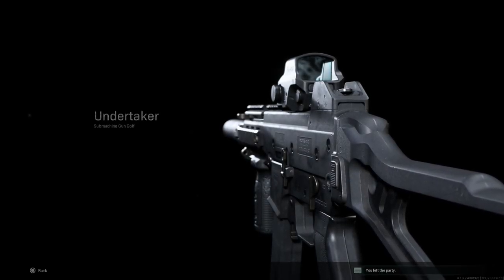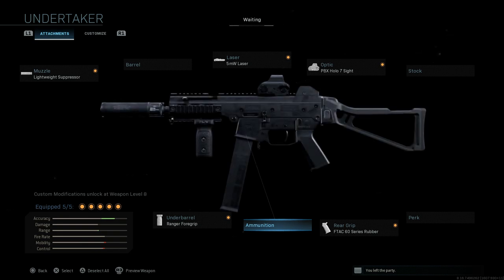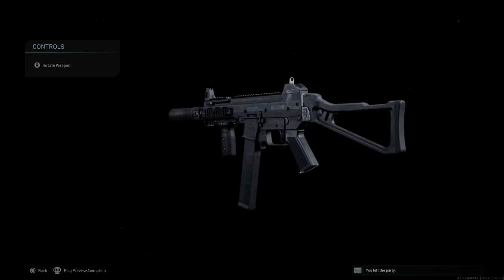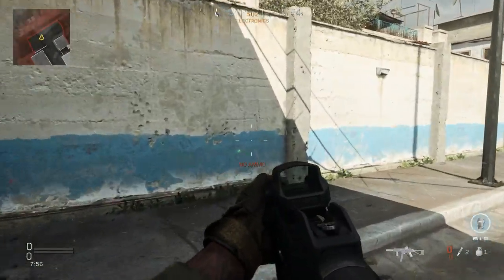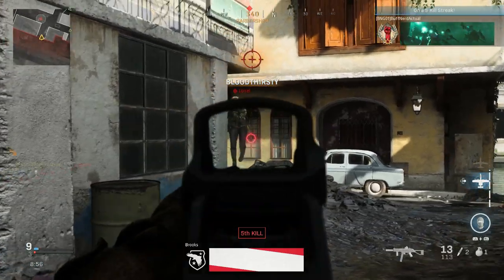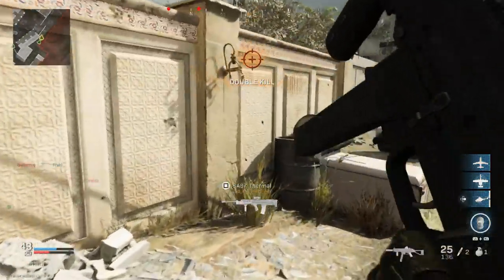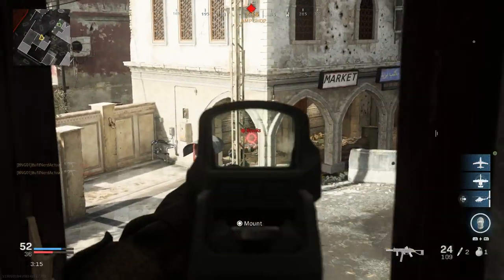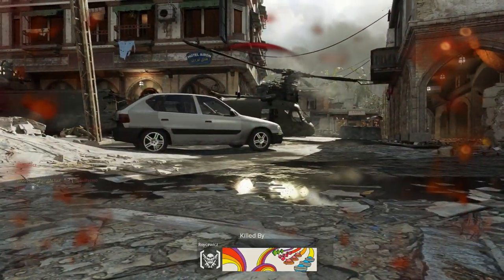H&K UMP45 Weapon Conversion - Call Of Duty Modern Warfare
Today we are turning the Striker 45 into the UMP45 with the "Undertaker" blueprint available at tier 100 of the season 2 battlepass.

The Heckler & Koch UMP (Universale Maschinenpistole, German for "Universal Submachine Gun") is a submachine gun developed and manufactured by Heckler & Koch. The UMP has been adopted by various agencies such as the U.S. Customs and Border Protection. Heckler & Koch developed the UMP as a lighter and cheaper successor to the MP5, though both remain in production.

The UMP is a blowback-operated, magazine-fed submachine gun firing from a closed bolt.

As originally designed, the UMP is chambered for larger cartridges (.45 ACP and .40 S&W) than other submachine guns like the MP5, to provide more stopping power against unarmored targets (with slightly lower effectiveness at longer range) than the MP5 (largely offered in 9×19mm, albeit with short-lived production of 10mm Auto and .40 S&W variants). A larger cartridge produces more recoil, and makes it more difficult to control in fully automatic firing. To mitigate this, the cyclic rate of fire was reduced to 650–745 rounds per minute (RPM) for the UMP40[7] and 600 (colt) or 700 (+ P) rounds per minute for the UMP45, which makes it one of the slowest firing modern submachine guns within the market.